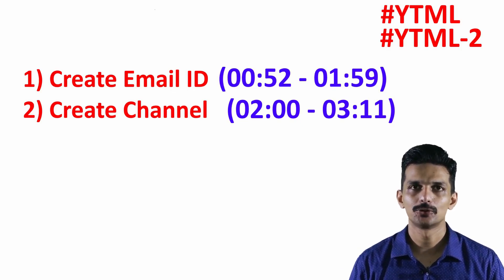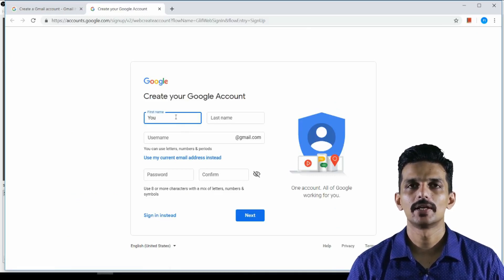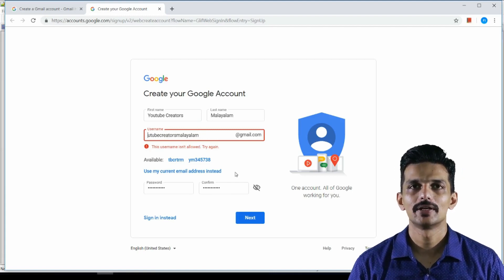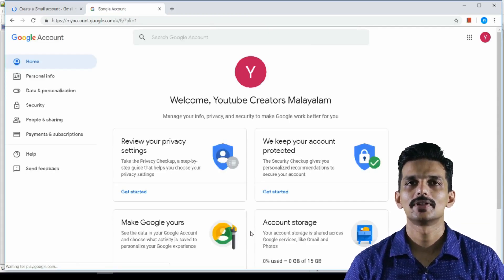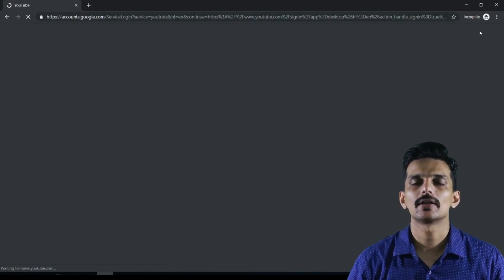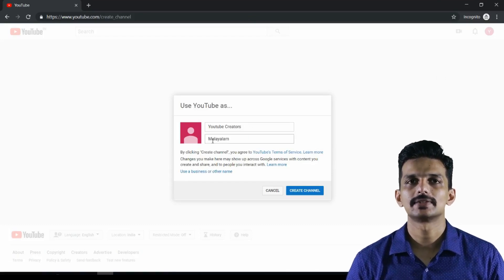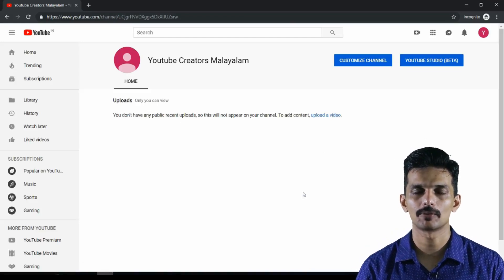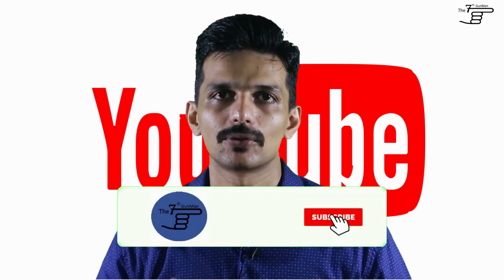Create Email id and Youtube Channel Malayalam | The 7th GunMan | YTML YTML-2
Friends this video is for youtubers and those who want to be a youtuber I am sharing
How to start YouTube channel malayalam or How to create a YouTube channel malayalam also
I am planning to create a # tag for this by YTML YTML-1 YTML-2 this will be a series of videos for creating channel icon or channel logo, how to make channel art and Intro video. I recommend to use in PC to create you channels
So that you can become a good Youtuber in malayalam